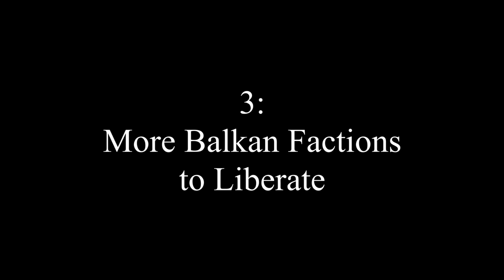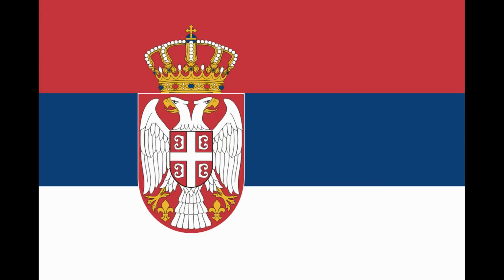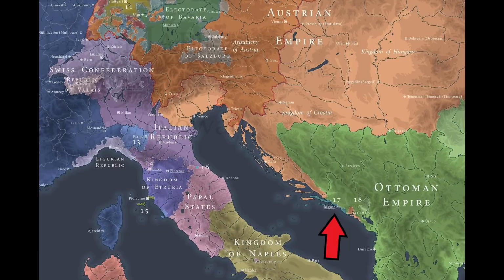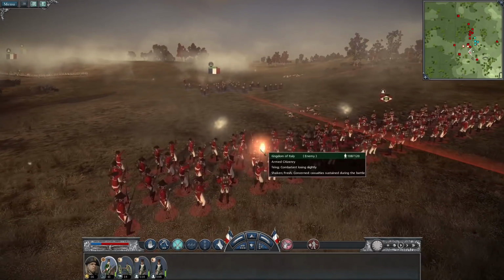Top 5 Missing Factions - Napoleon Total War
Welcome to Top 5 Missing Factions from Napoleon Total War.
In this video, we will look into Factions that could have been and would have worked well with the game.
These are factions that I would want to have seen, for either historical, or gameplay reasons.

Overall though, I am Not saying Napoleon Total War is a Bad Game because it lacks these. Nor am I saying these Factions will improve the game. But they could have been interesting.